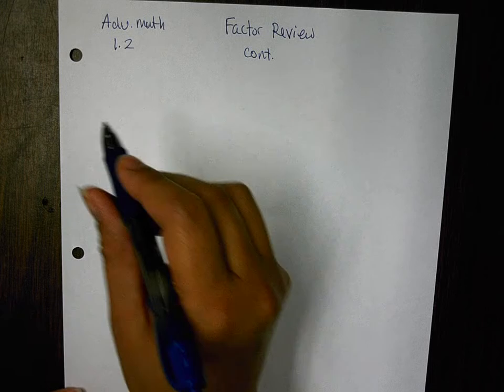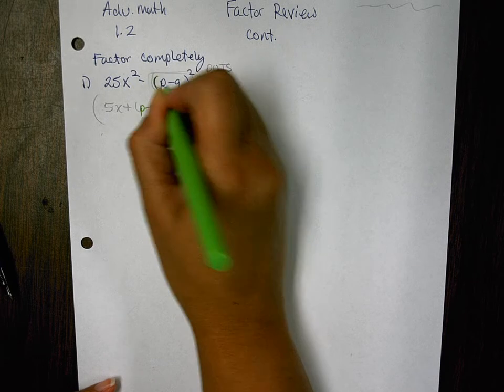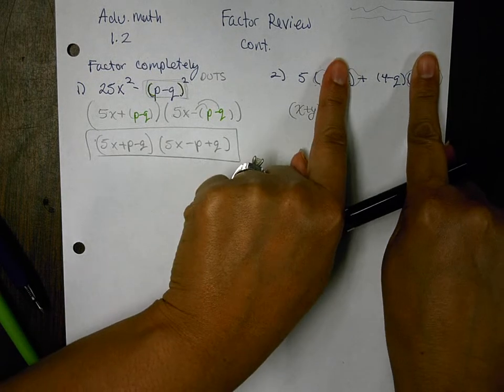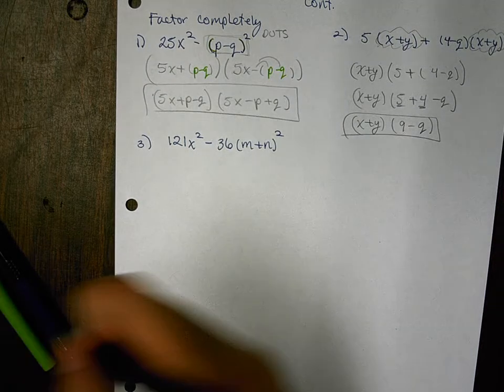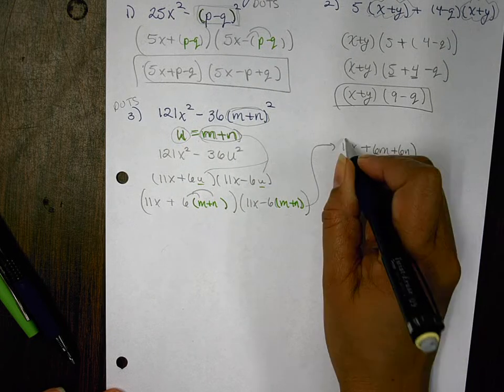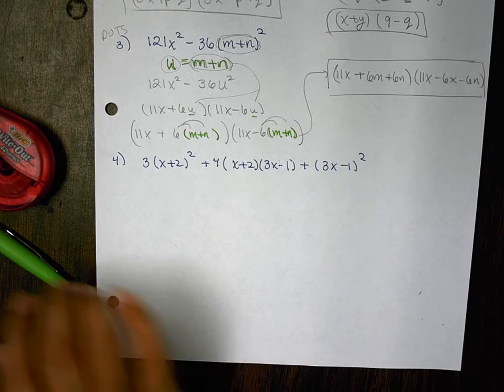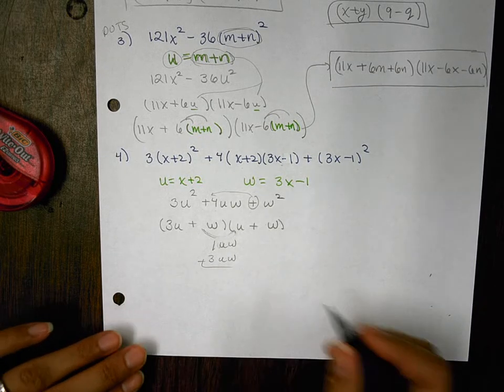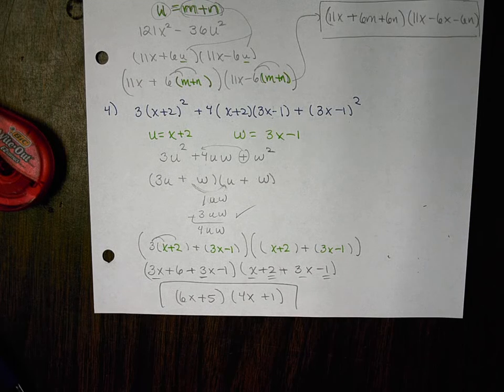Adv Math 1.2 Notes